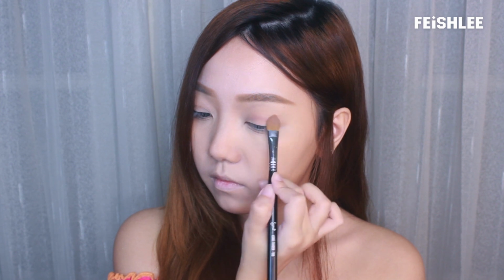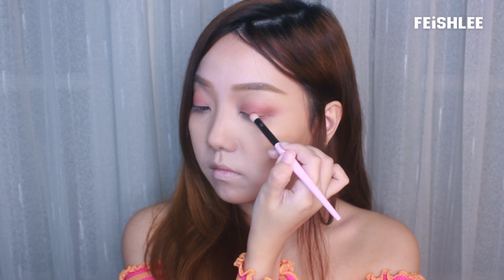CLIO PRO-EYE PALETTE SIMPLY PINK Makeup Tutorial + Review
Hello guys! This is Fei.
Finally I decided to get this palette and I'm so excited to share this makeup tutorial with you guys.

Jungle Juice - Wataboi